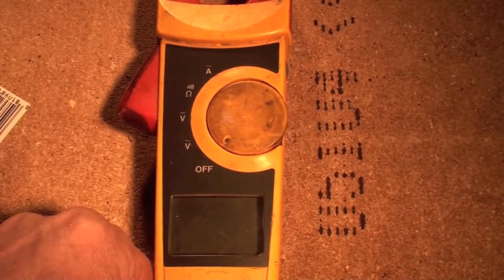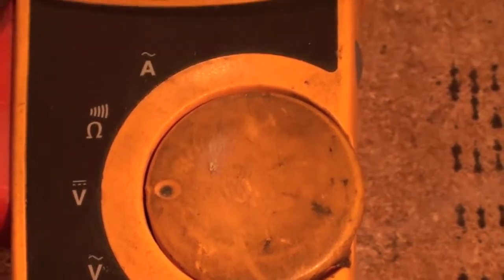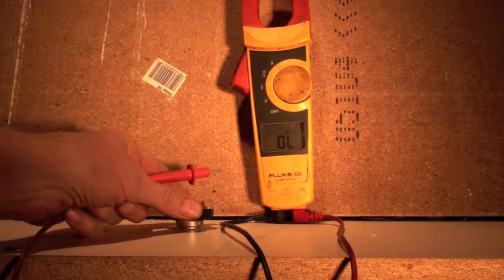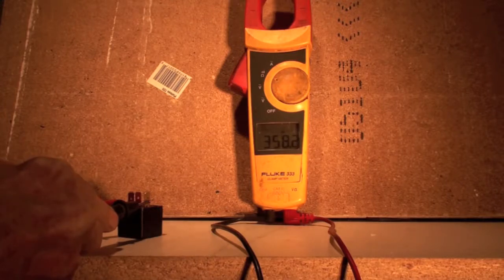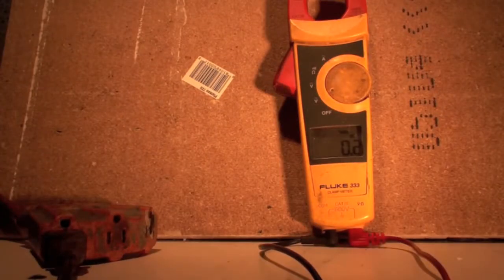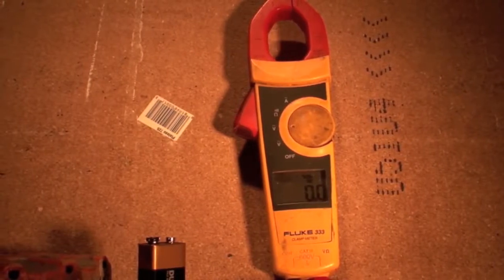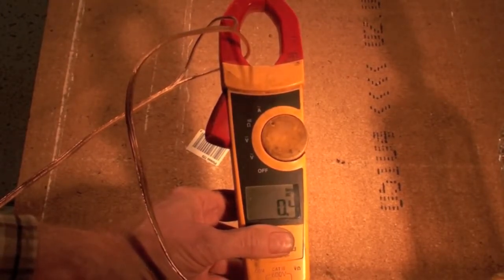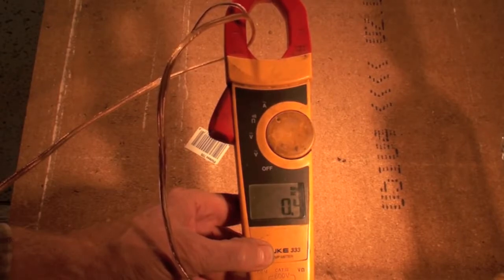How to use the clamp meter Part 4 of meters for HVAC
►buỳ best þrice
How to use the clamp meter   Part 4 of meters for HVAC, How to use the clamp meter   Part 4 of meters for HVAC